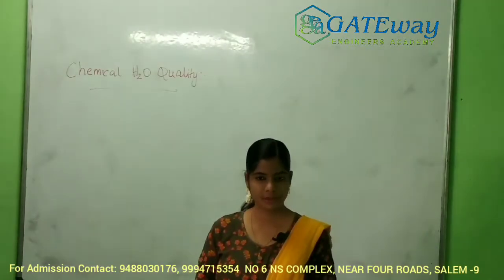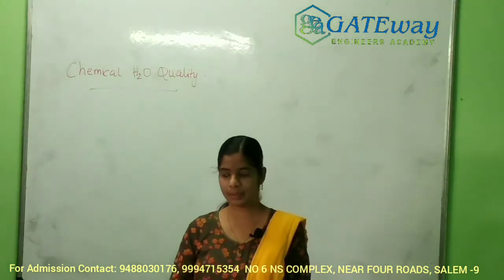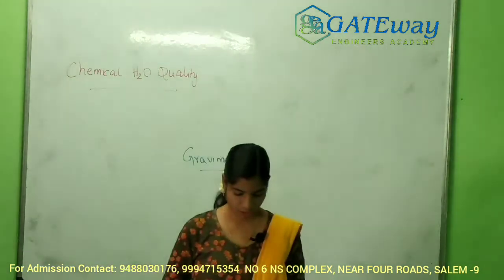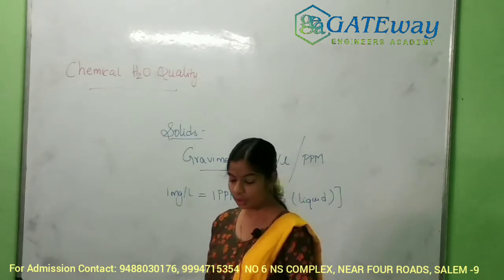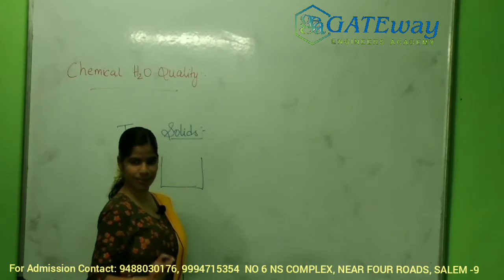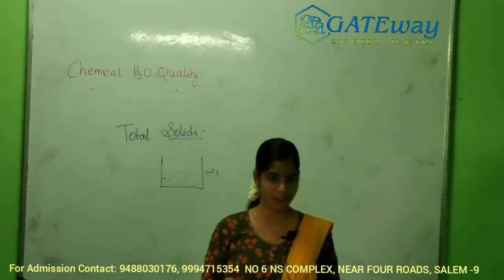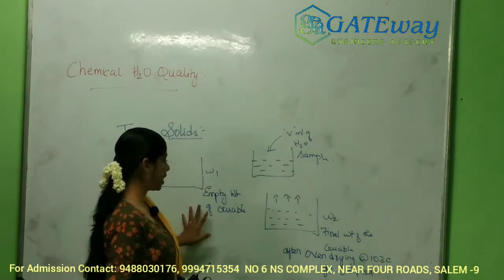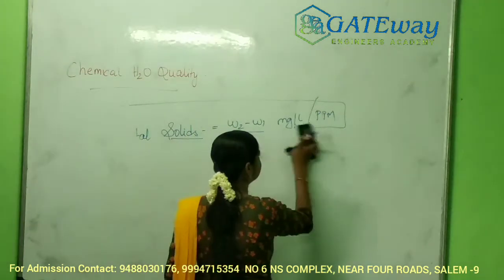TNPSC CESSE JDO CIVIL CLASS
ENVIRONMENTAL ENGG AND POLLUTION CONTROL